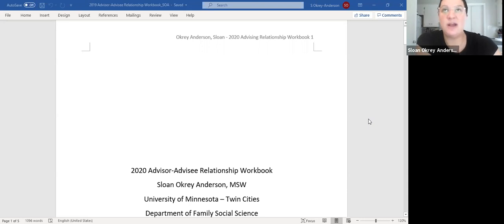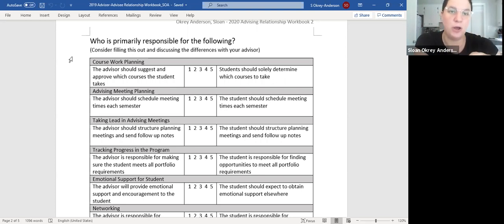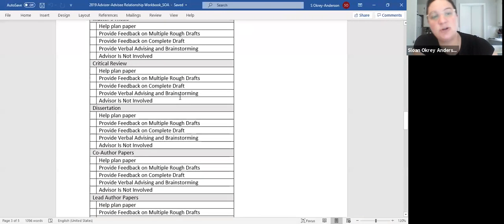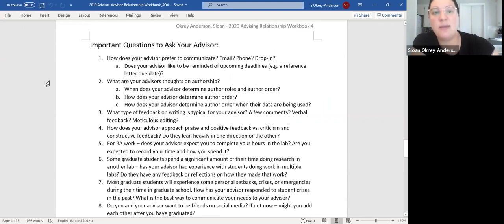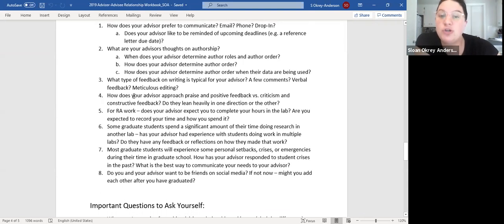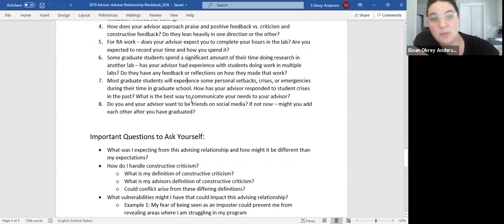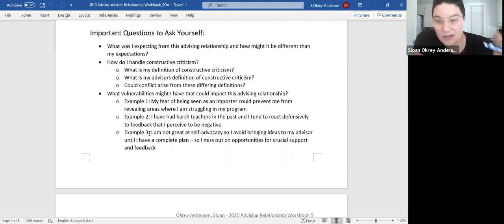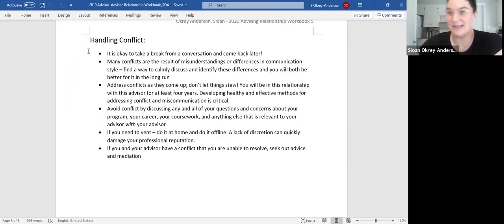Advisee Workbook 2020 SOA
Sloan's Intro to Advisee-Advisor Workbook Resources August 31, 2020